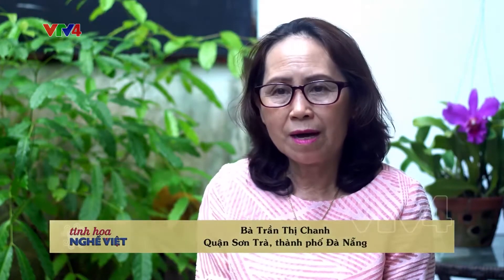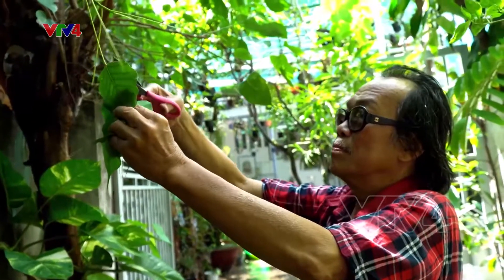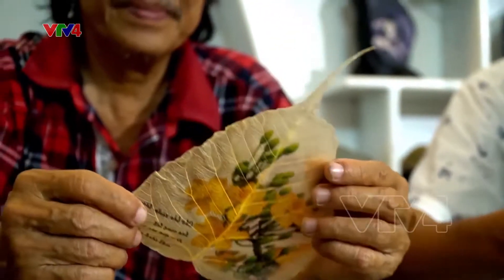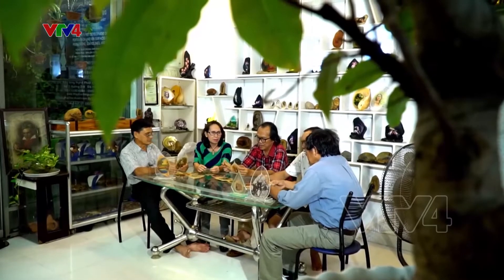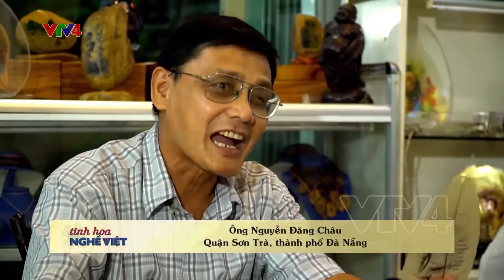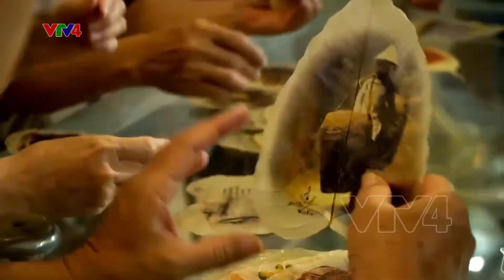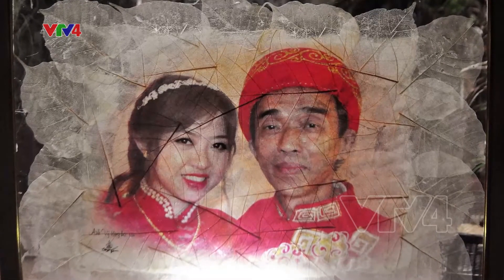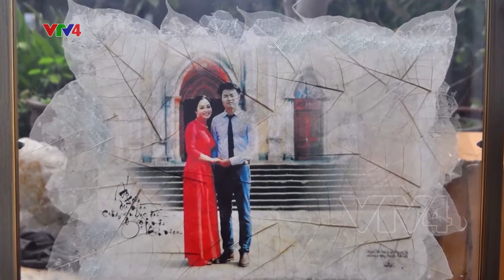Nghệ thuật diệp ảnh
Phát sóng: 16/02/2020